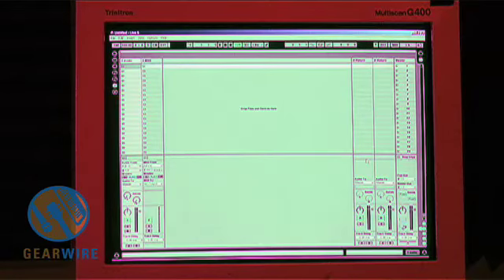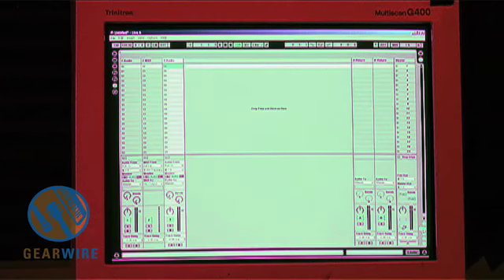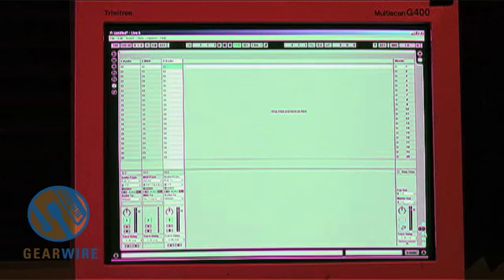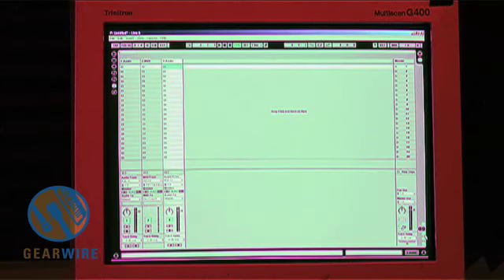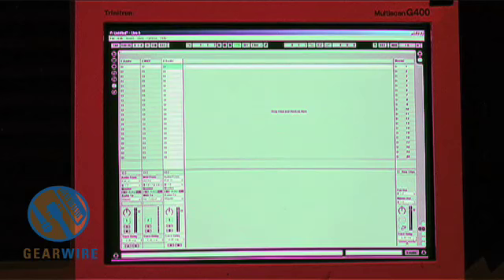Ableton Live 6, Part One: Still User Friendly And Functional In Light Of Recent Updates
With Ableton Live 7 not soon enough in his clutches, an anticipating Drew Krag takes us through Ableton Live 6 and explains why its such a popular and convenient program. Drew opens up a set in Live 6 to display its looping, sequencing, and soft synth supporting capabilities.

We theorize that because the audio effects box access for sample importing and use is very similar to the power-up box from Super Mario 3's world map - a very convenient and familiar setup. Ableton, however, goes one step further to beat match and loop your samples automatically - which is cooler than all of Mario's power-up items ... except the Tanooki Suit. The Tanooki Suit was awesome.